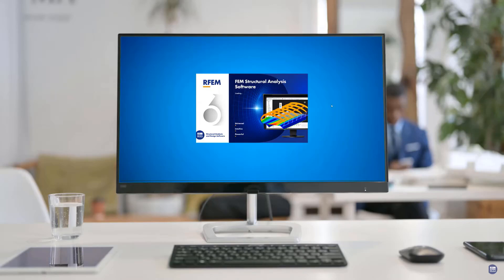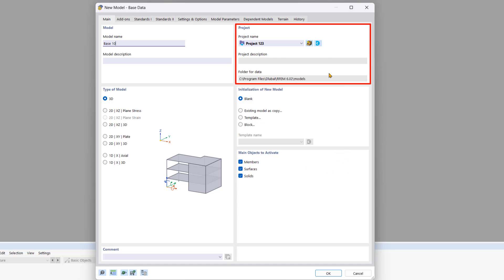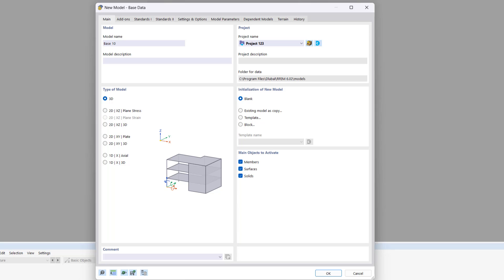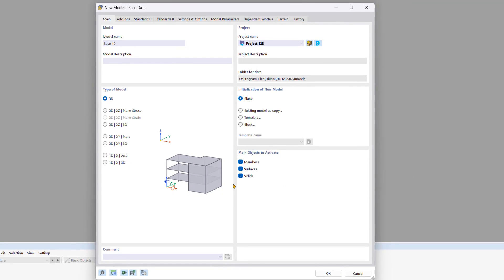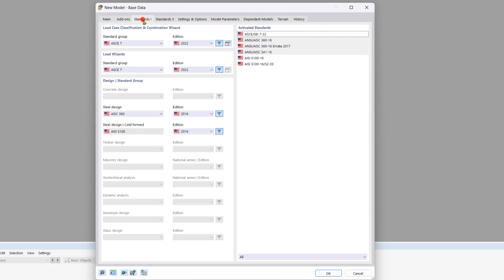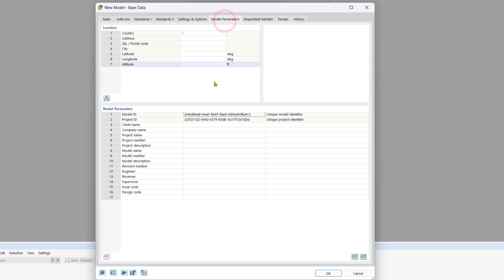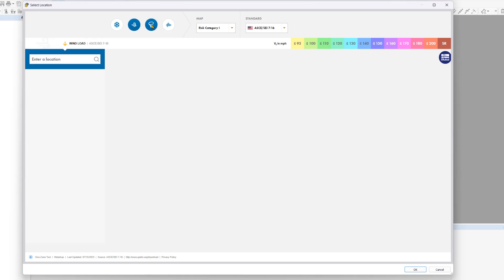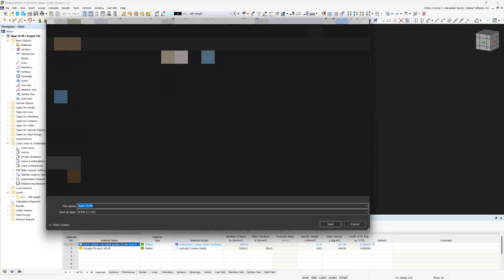RFEM 6 Tutorial for Beginners | 003 Create New Model - Base Data (USA)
In this video, we create a new model. We also define the base data for our model.

Content:
00:00 New Model - Base Data
00:30 "Main" tab
01:17 Units and decimal places
01:55 "Add-ons" tab
02:32 "Standards I" tab
02:50 "Settings and Options" tab
03:07 "Model Parameters" tab
03:52 Save file